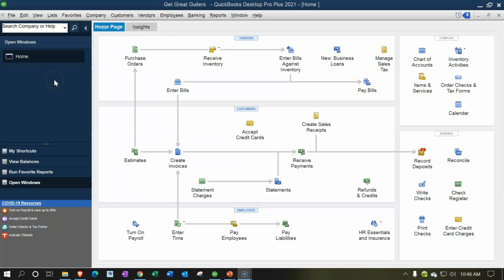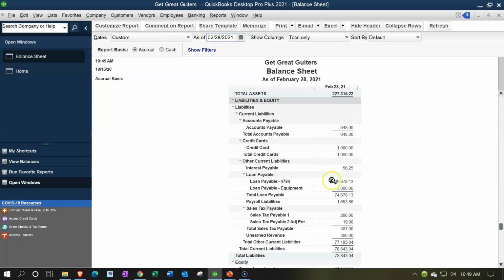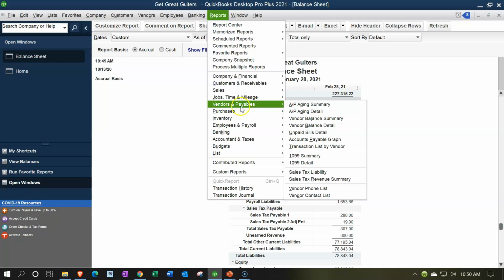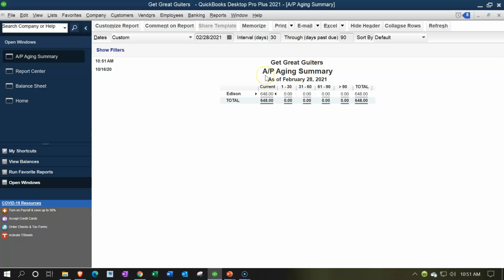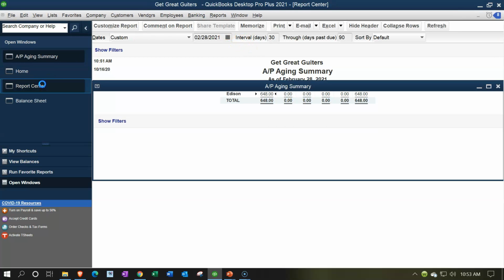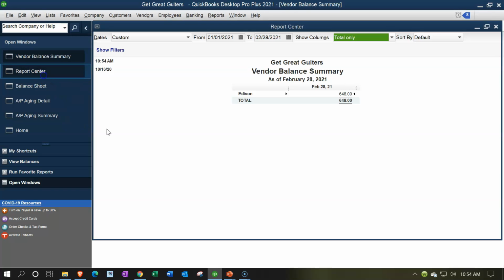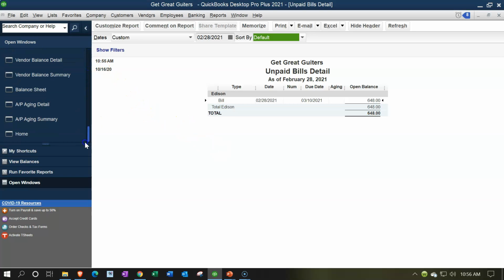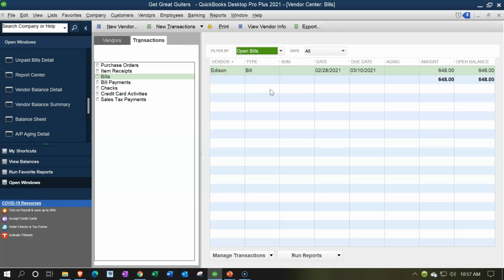Accounts Payable Aging Reports 4.15 QuickBooks Desktop 2021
Accounts Payable Aging Reports